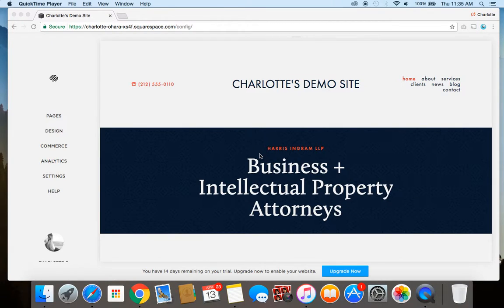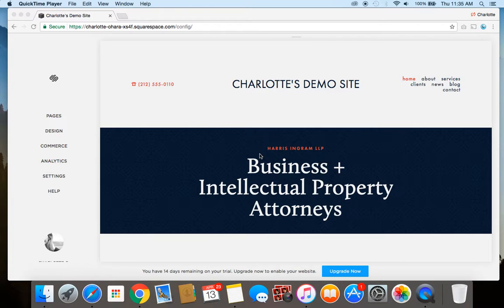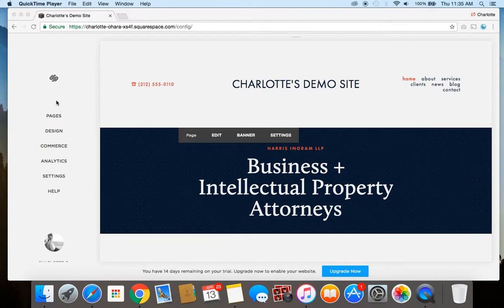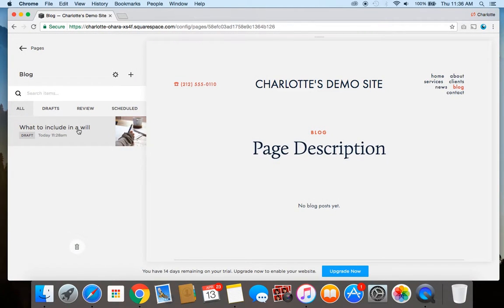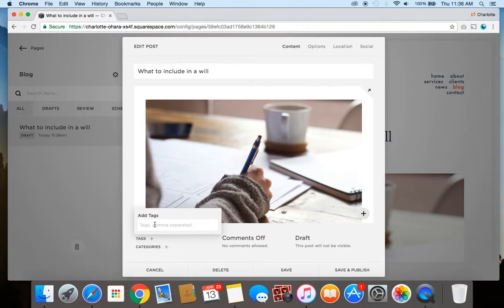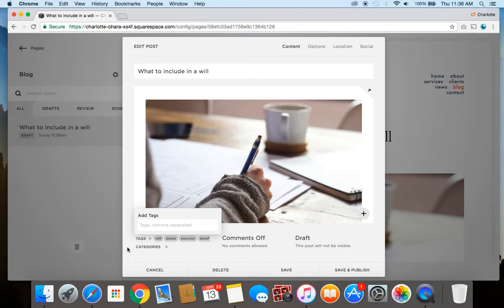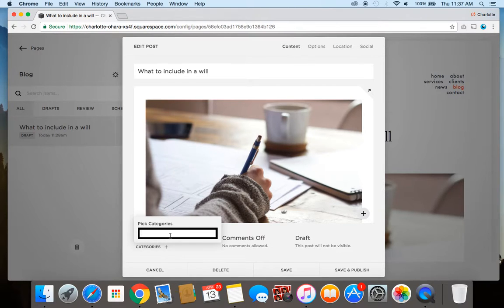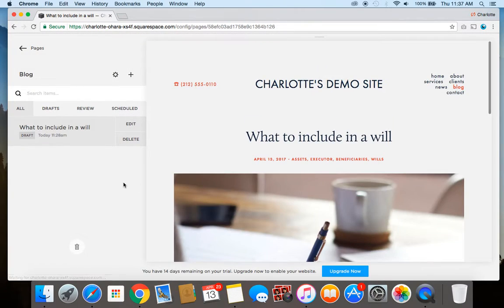How to use tags and categories in Squarespace blog posts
Setting up tags and categories in Squarespace blog posts.

Most websites have blogs set up but not everyone knows how to use tags and categories. This is really easy to set up if you're using a platform like Squarespace so don't skip this step! This video shows you how to use tags and categories in both new and existing Squarespace blog posts.